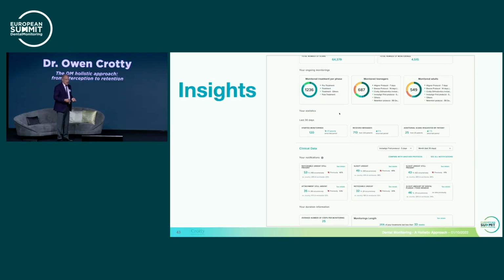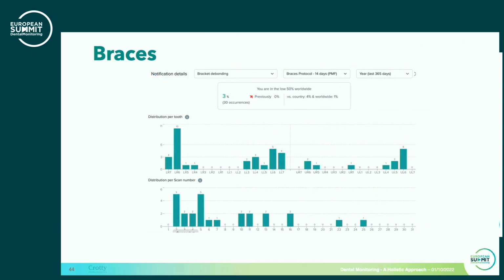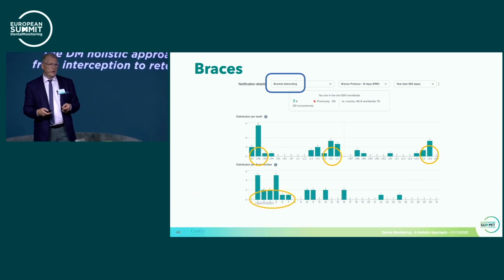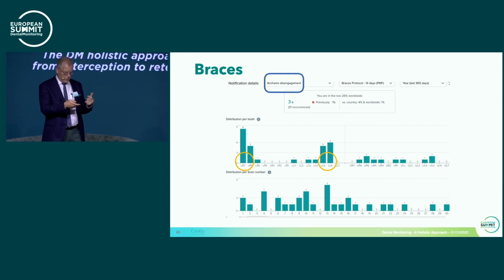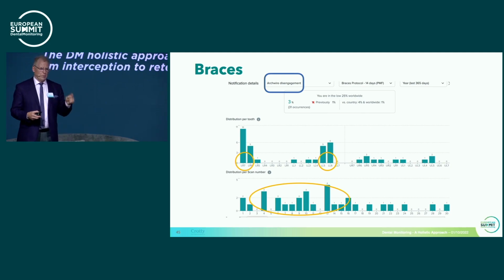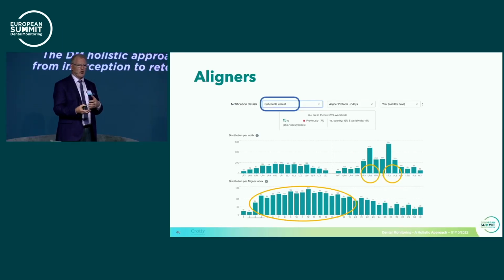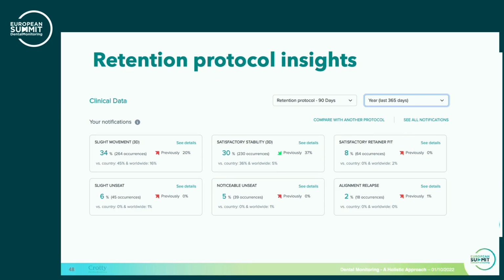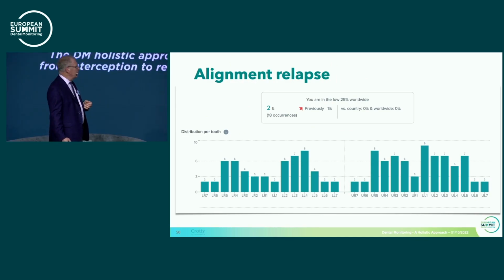DM Insights by Dr Owen Crotty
This content hosts feedback from patients, healthcare professionals or experts using our products. Those feedbacks are provided by DM users contributing exclusively from their individual experience and use of our solutions. Dental Monitoring SAS does not guarantee the accuracy and the exhaustiveness of these experiences and, therefore, shall not be held liable for any direct or indirect damages suffered by users of this content or by third parties and resulting from their experiences and feedbacks. Products availability, claims and regulatory status may differ across countries depending on local regulations. Contact your local representative for further information.